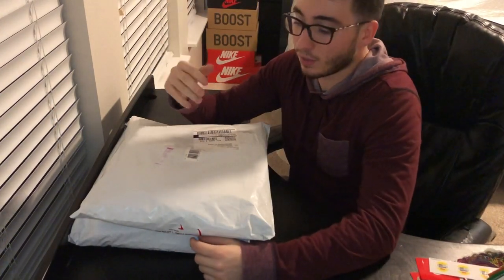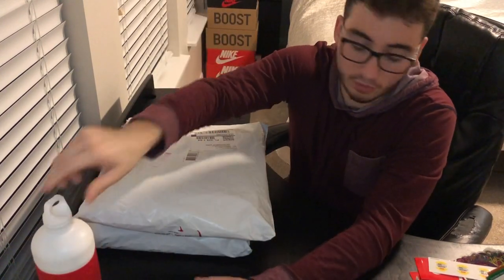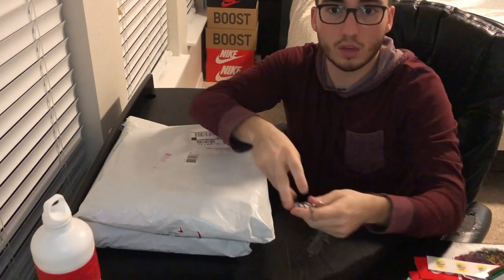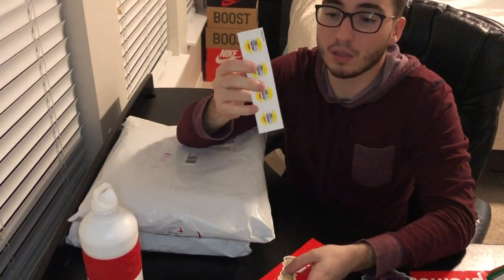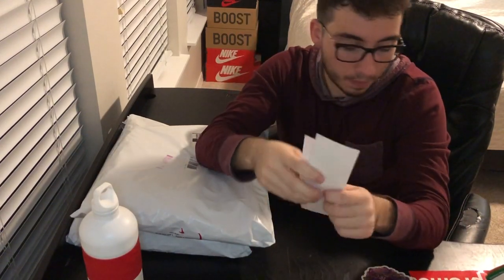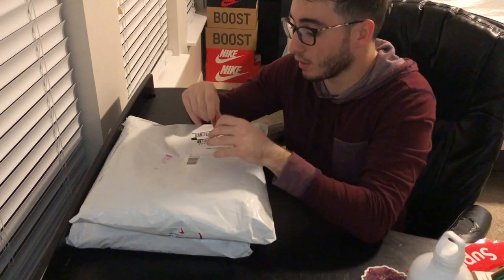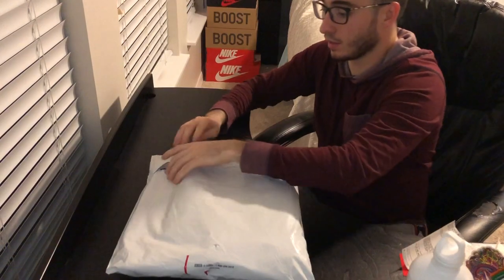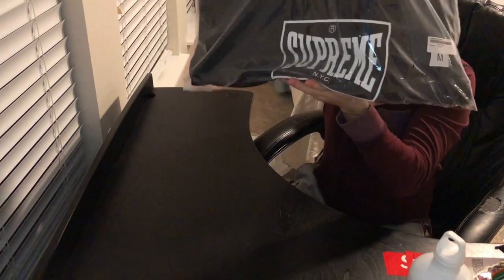SUPREME SS19 Week 1 & 3 Drop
What's good guys, wanted to show you some of the supreme stuff I picked up recently from this season.

So from week 1 I got the Supreme water bottle in the white and red color way and I was also able to add the supreme lighter case to the same cart and checked them both out manually. The lighter is for the small lighter incase you are wondering and comes with a removable necklace so if you want to wear it. They also included the free shower cap :D

For Week 3 I was able to cop the Supreme Warm Up crew necks in the black color way as well as in red. They are both in a size M and I am selling both if you want just drop your Instagram in the comments and say you are interested and I will try and get back to you.

THANK YOU guys again for watching I appreciate it and would love to do a supreme giveaway when I reach 100 subs!!